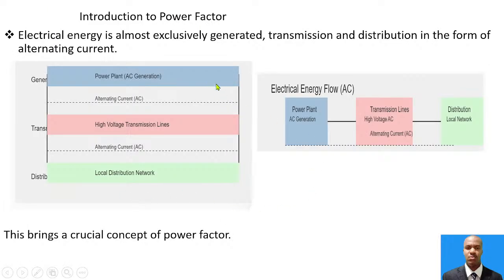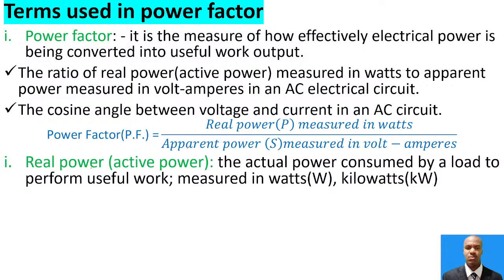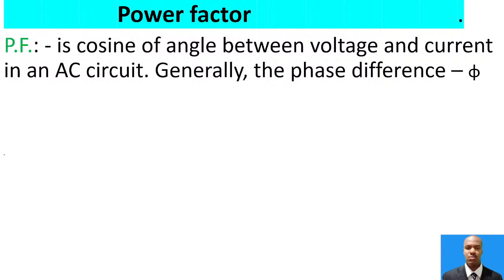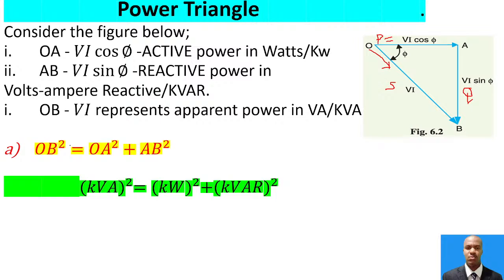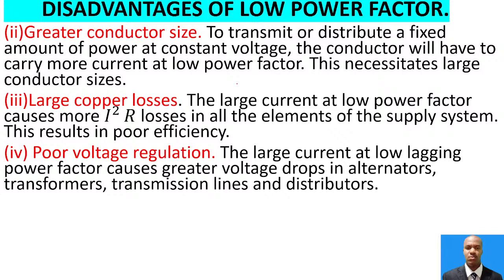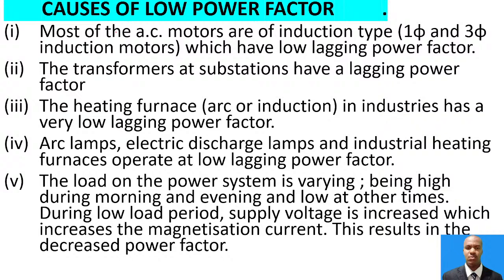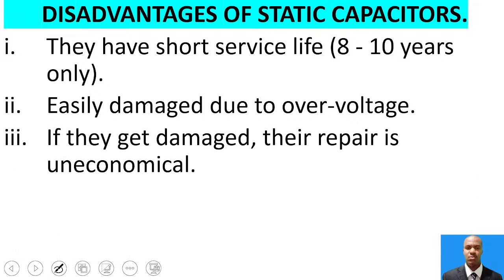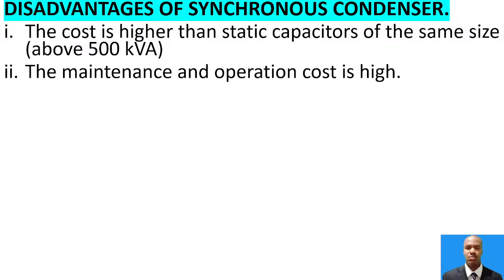01 - Power factor in Electrical Installation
This video entails;
1. Introduction to power factor,
2. Terms associated with power factor
3. The power triangle
4. Advantages of Higher Power factor, disadvantages of low p.f. & Causes of low p.f.
5. Methods of improving power factor.